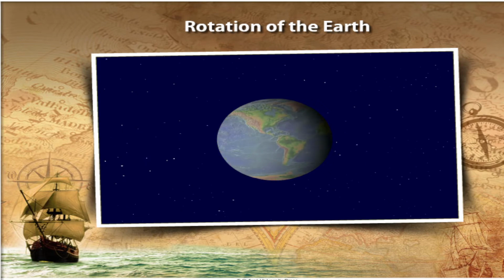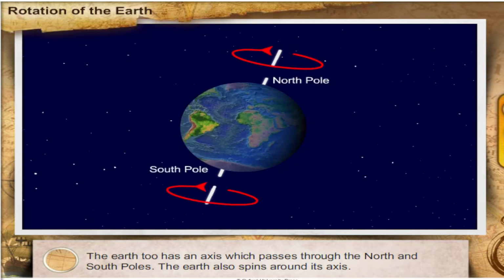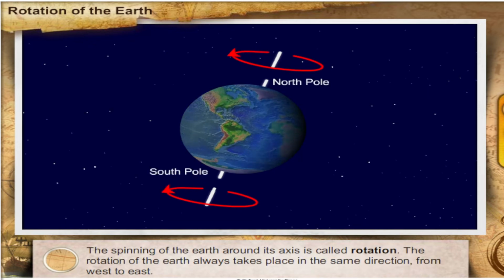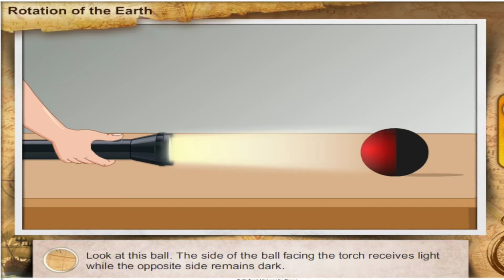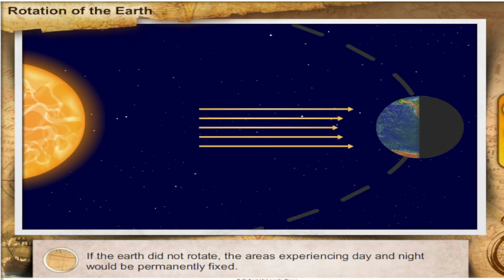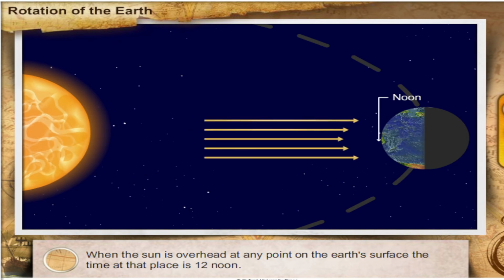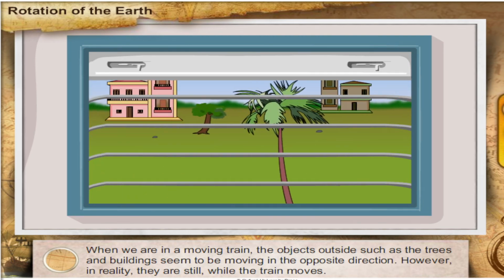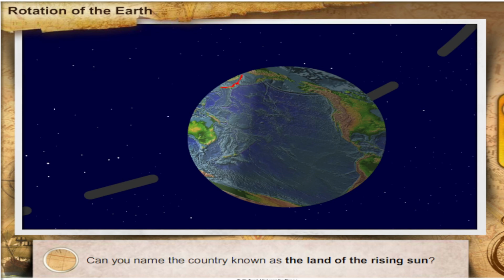Rotation of the Earth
@PlanetEarthINDIA  Random Informative Video